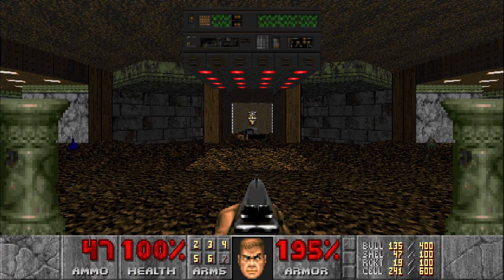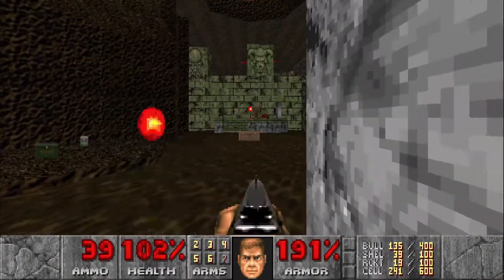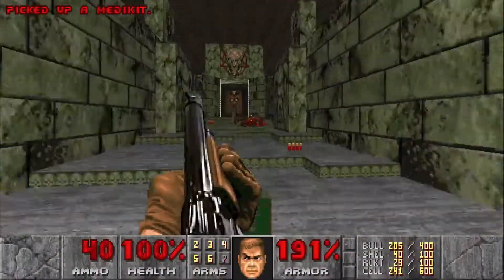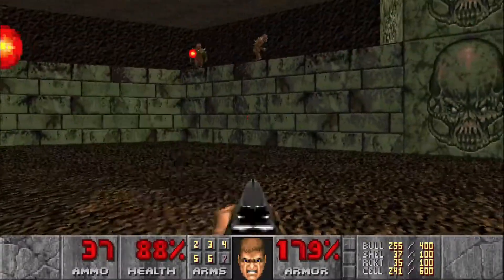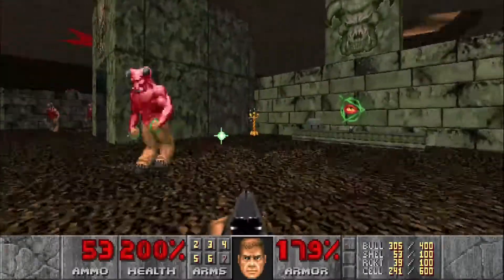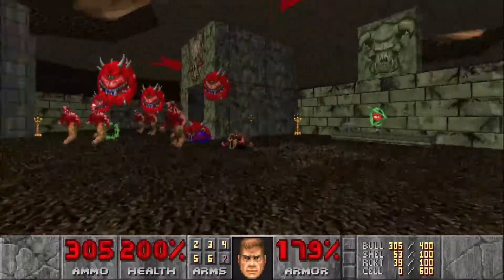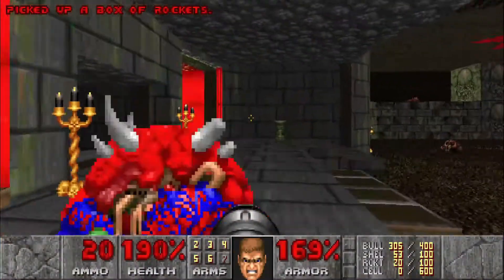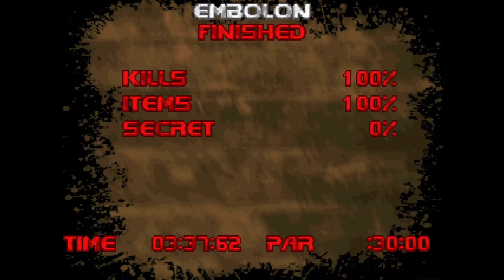Doom Deathless : Embolon ( Ultra Violence 100% )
Back with Doom Deathless. Today I am playing through E1M8 : Embolon!
There are no secrets for this level but its still a nice kind of throwback to the final level on Doom Episode 1.

100% Kills and Secrets
Ultra Violence
No Death
No Save
Single Segment